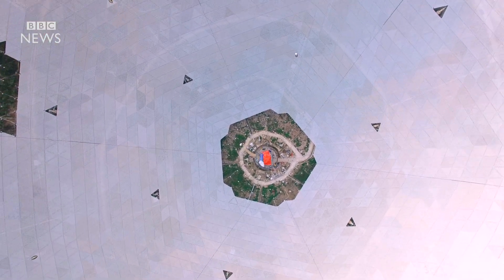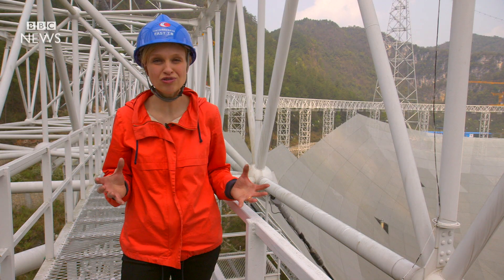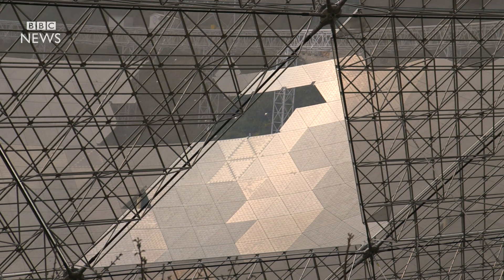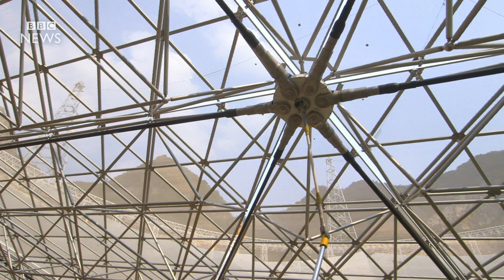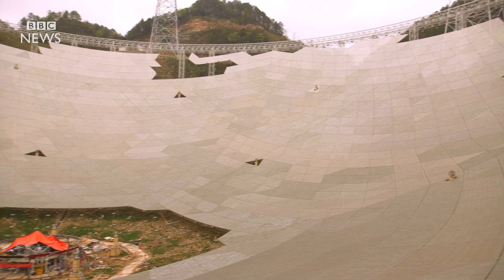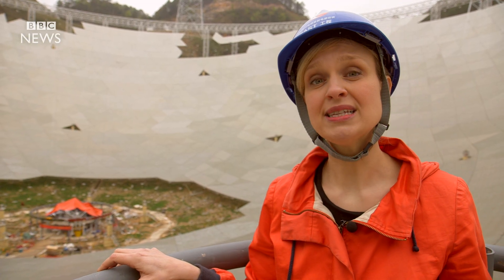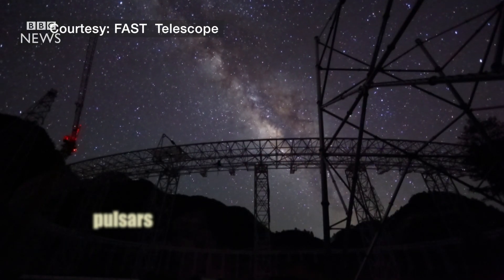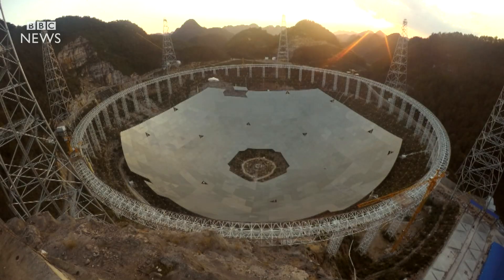Building the world's largest radio telescope - BBC News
BBC science correspondent Rebecca Morelle travels to China to take a close up tour of the 500m Aperture Spherical Telescope - or Fast for short.